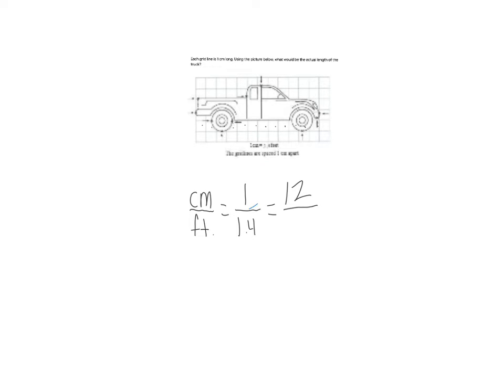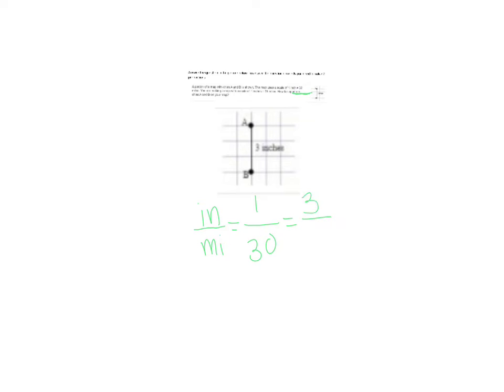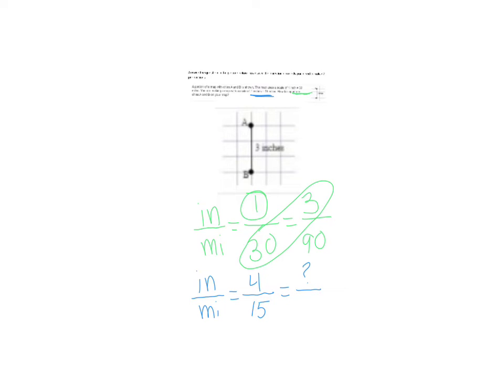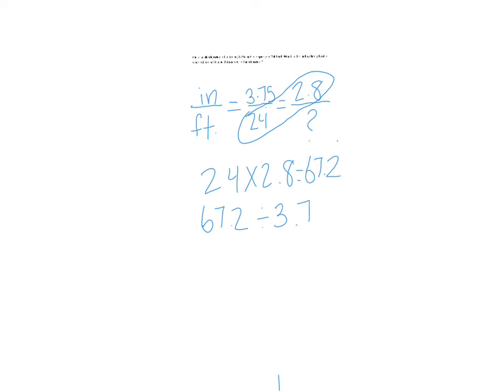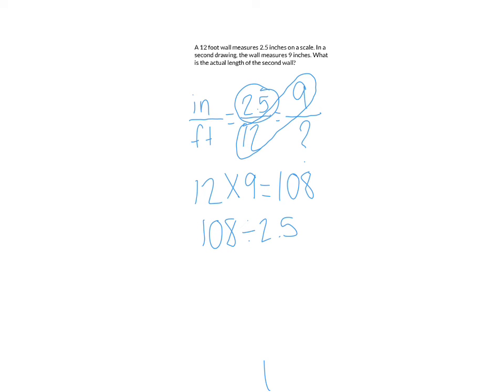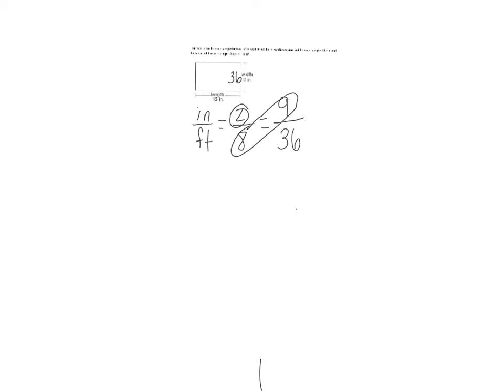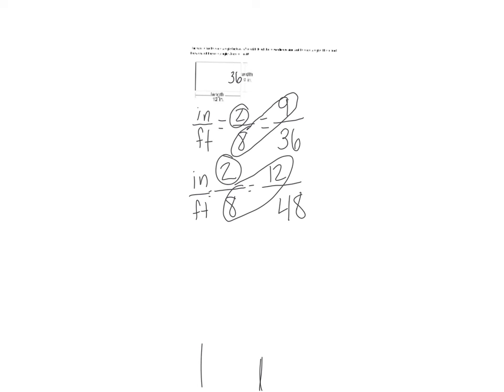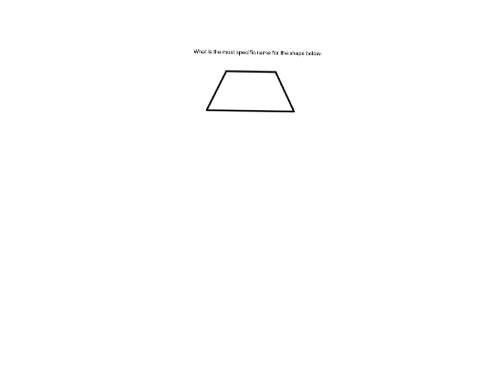Study Guide Quiz 8.1 & 8.2